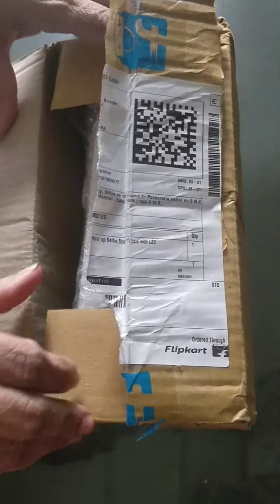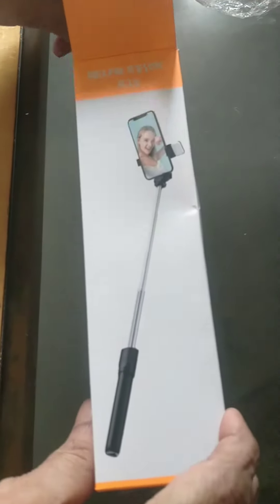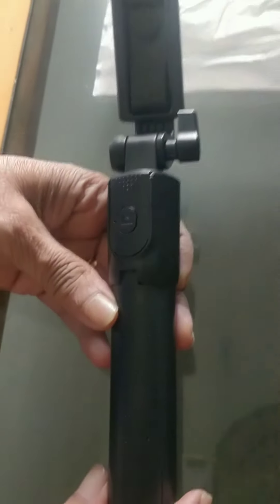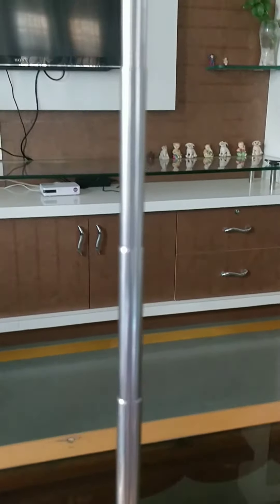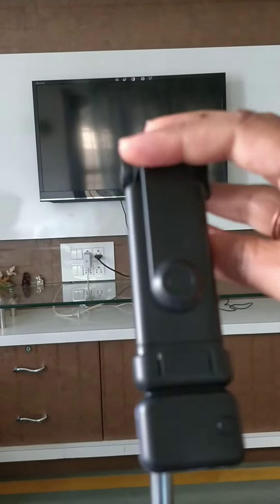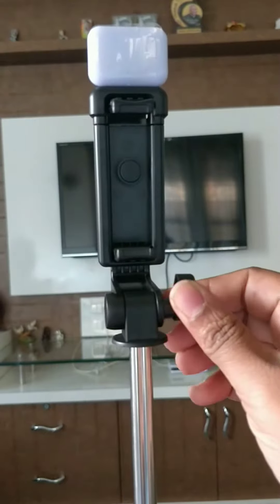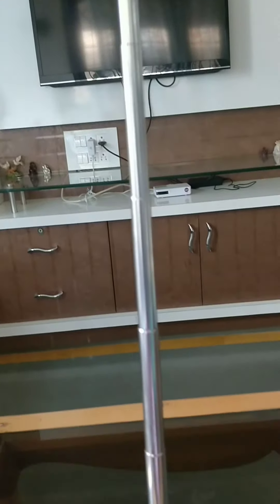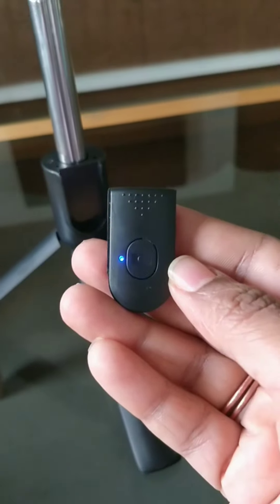Selfie stick tripod with LED Full light | Bluetooth detachable remote| Review